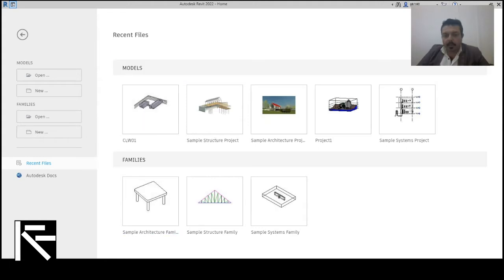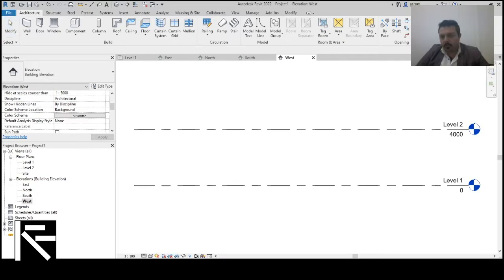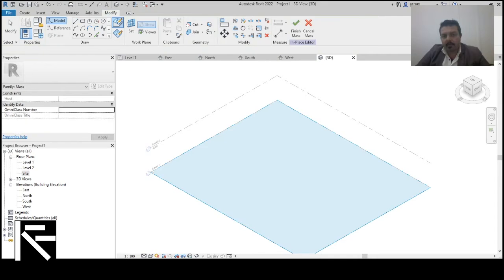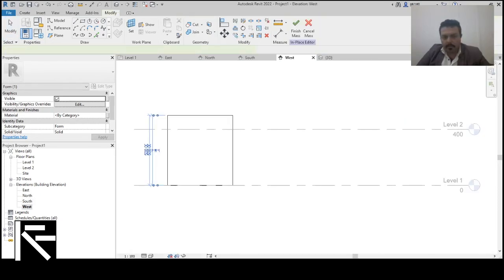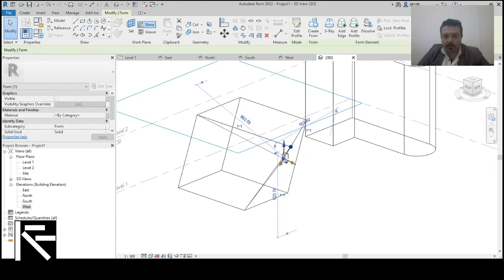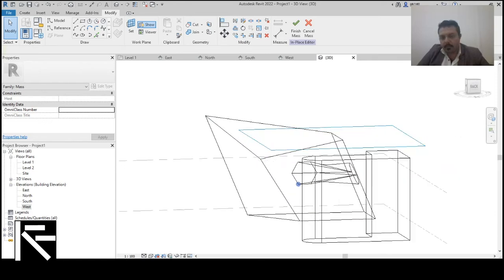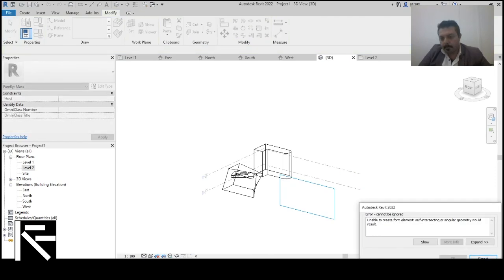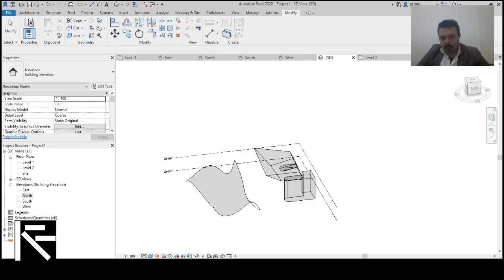1st Lecture 2021 - 22 Spring - Revit overall interface and mass modeling